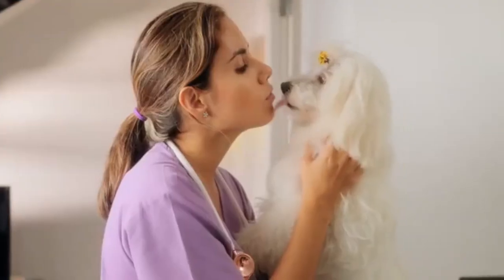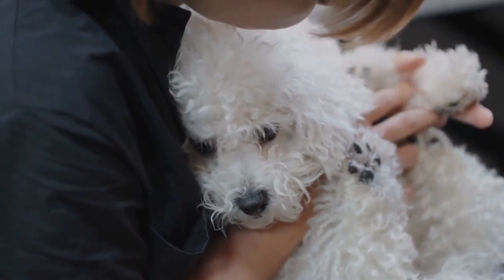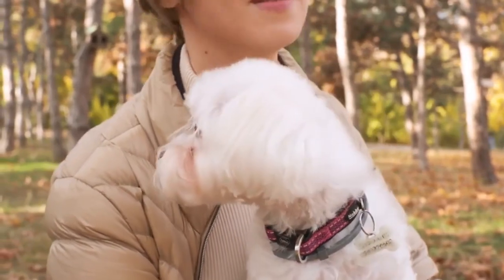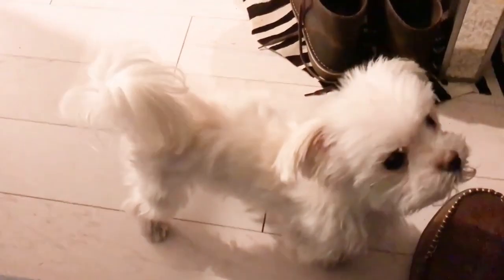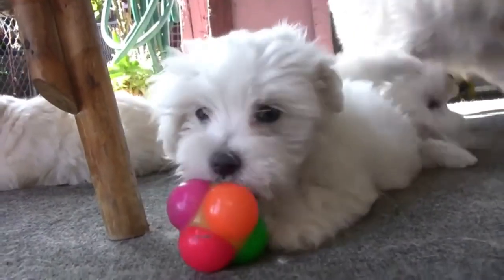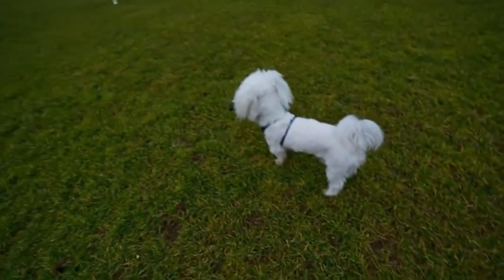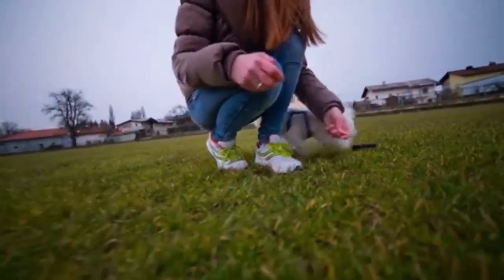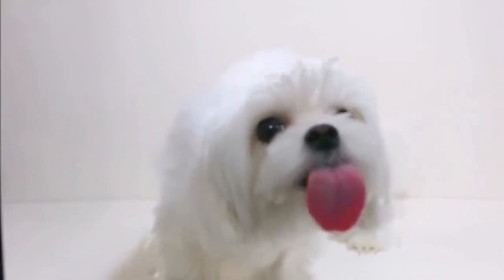12 Ways to Make Your Maltese Dog Happy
Maltese dog owners, you would always want them to stay happy, therefore, there are pretty high chances that you have thought about how can you make your Maltese pup happy always.That's Why Today's Episode we will share 12 Things That Makes Your Maltese Happy.